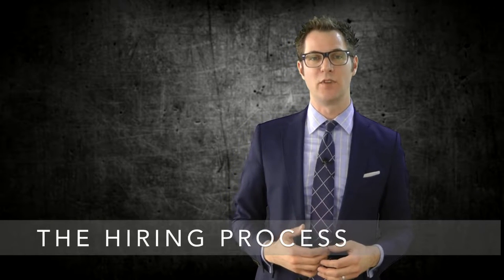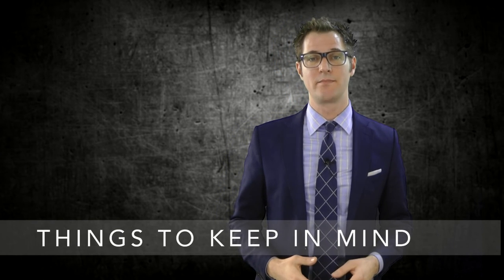Episode 0: Hiring at Fractured Atlas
This bonus episode of How We Work was created specifically for those staff members at Fractured Atlas who are involved in the hiring process.

The video covers some of the highlights, based on the great deal of time, effort, and research that has gone into the Fractured Atlas hiring process over the years. It explains a bit more about the history, philosophy, interview stages, dos, don'ts, and tips.

Additional resources mentioned at the end of the video:
* Tim's How to Hire: A Primer
* The 20 Cognitive Biases That Screw Up Our Decisions
* SHRM's Acceptable & Unacceptable Interview Questions
* Harvard's Implicit Bias Test

Tim Cynova serves as Chief Operating Officer of Fractured Atlas, a nonprofit technology company working with more than 500,000 artists and organizations across North America helping them operate more effectively as small businesses and entrepreneurs. As COO, Tim oversees the company's Finance, Operations, and People functions. He spends his days working to create and maintain an innovative workplace, with a sense of shared purpose, where people can produce their best work, and thrive. (Find out more about life at Fractured Atlas at work.fracturedatlas.org.) Tim is a certified Senior Professional in Human Resources (SPHR), a certified Crucial Conversations trainer, and in his spare time, he is an avid bicyclist who enjoys bourbon, burritos, and artisanal donuts. You can find him on Medium and Twitter at @timcynova.